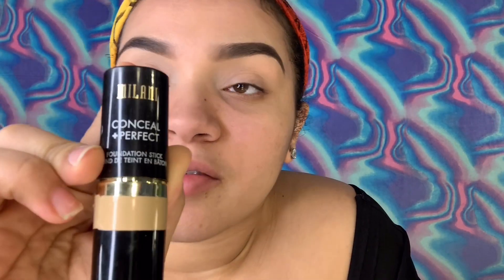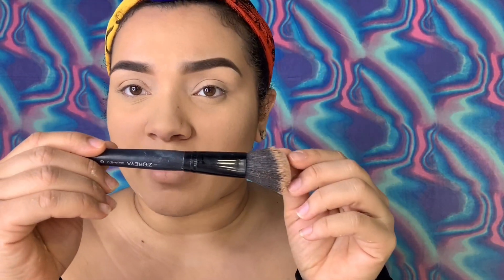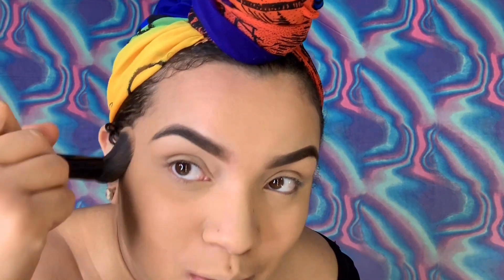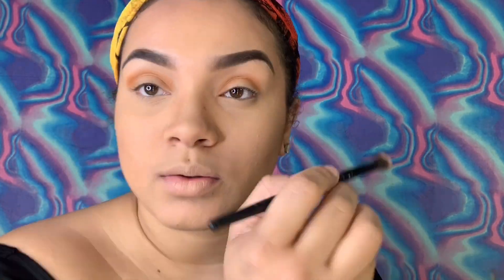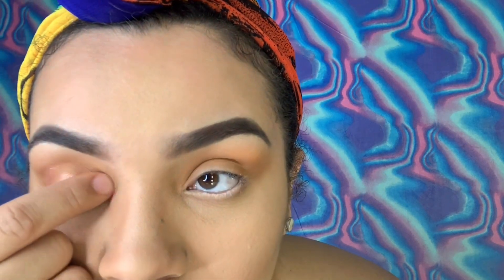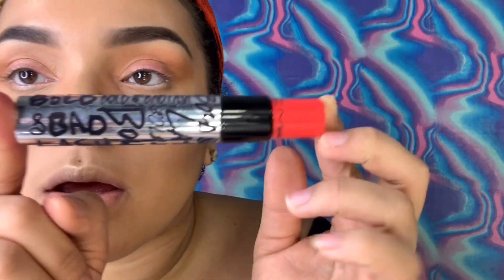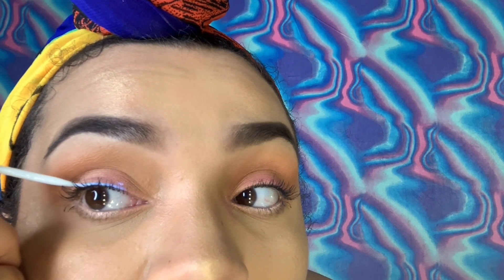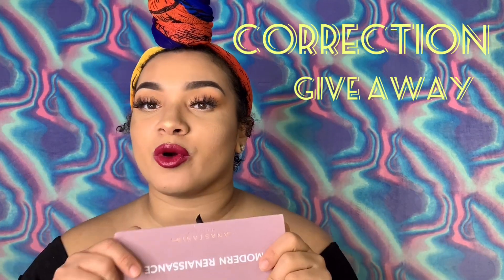GIVE AWAY!! GET READTY WITH ME! NATURAL FACE W/ BOLD LIP FOR BEGINNERS.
SACHA BUTTERCUP SETTING POWDER

BENIFIT HOOLA BRONZER

MAC-BOLD MASCARA

BENIFIT PENCIL CREAMY HIGHLIGHT

JUVUAS THE TRIBE HIGHLIGHTER